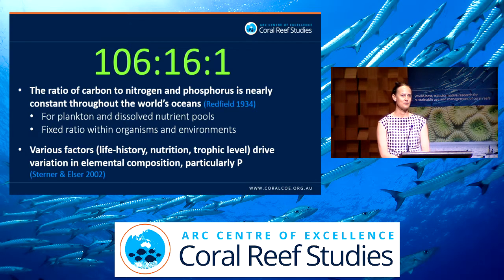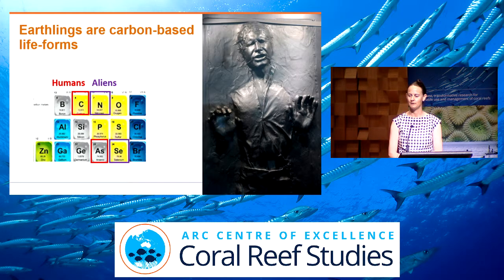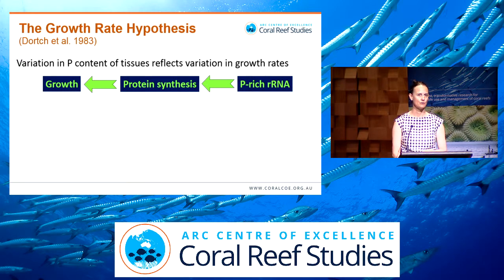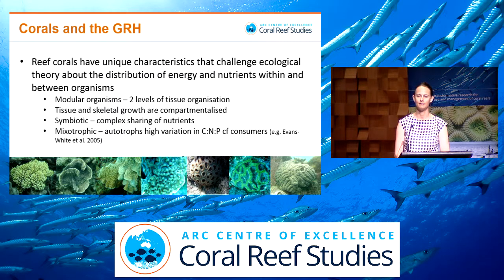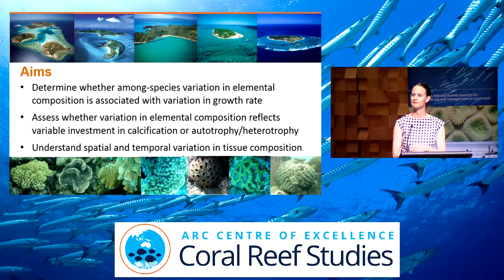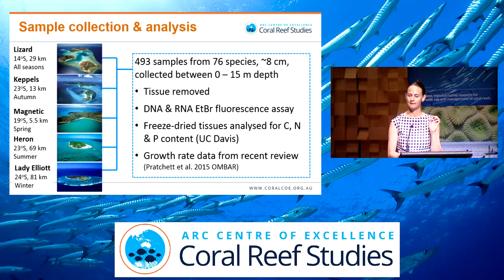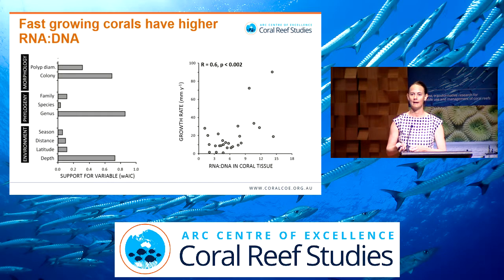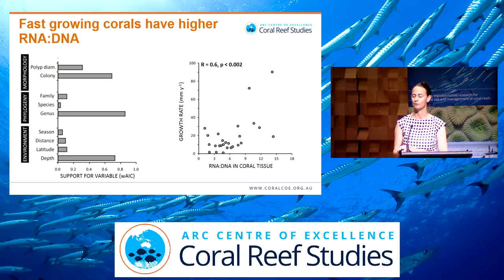Mia Hoogenboom - Ecological stoichiometry of reef-building corals: a test of the growth rate [...]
Seminar title: Ecological stoichiometry of reef-building corals: a test of the growth rate hypothesis
Presented by: Mia Hoogenboom
Date: Wednesday 7th October 2015
Seminar type: CoralCoE symposium

Presentation given at the ARC Centre of Excellence for Coral Reef Studies 2015 symposium "Future of Marine Ecosystems".

Bio:
Mia is a senior lecturer at James Cook University and a Chief Investigator in the ARC Centre of Excellence for Coral Reef Studies.  Mia grew up in Australia and spent time studying in Indonesia before moving to Townsville in 2001. After completing her PhD in 2008, she undertook postdoctoral research in Monaco and Glasgow before returning to the Centre. Her research focuses on understanding how physiological mechanisms influence the population dynamics of corals, the species composition of coral communities, and the overall productivity of reefs.